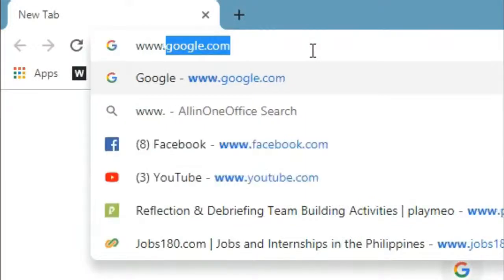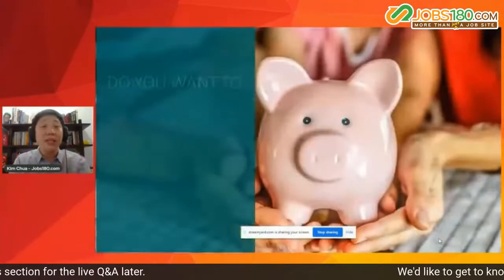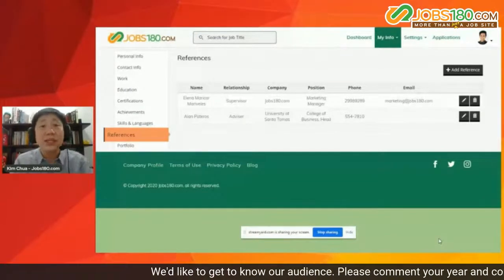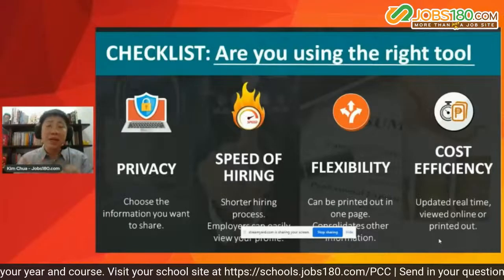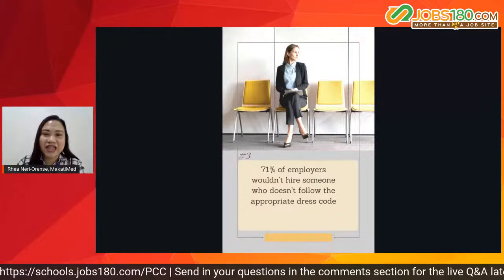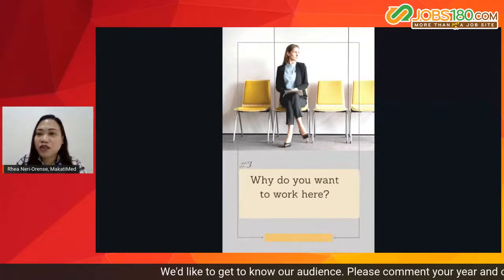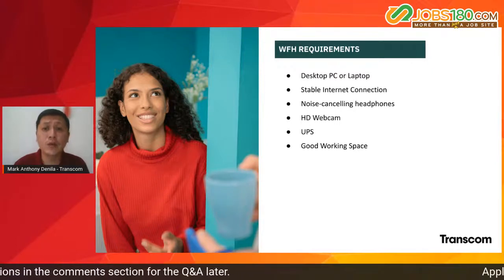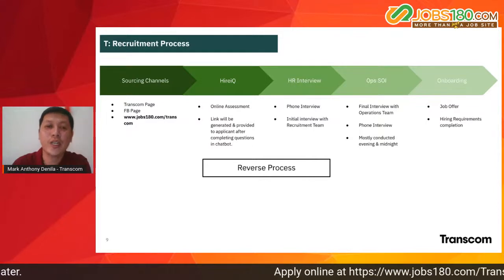Jobs180.com Marketing Me Live at PCC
Marketing Me Live at Pasig Catholic College
February 16, 2022  |  10AM

Topics:
ResumeLink by Mr. Kim Chua of Jobs180.com
Interview Tips by Ms. Rhea Maureen Neri-Orense of Makati Medical Center
Work Opportunities by Mr. Mark Denilla of Transcom